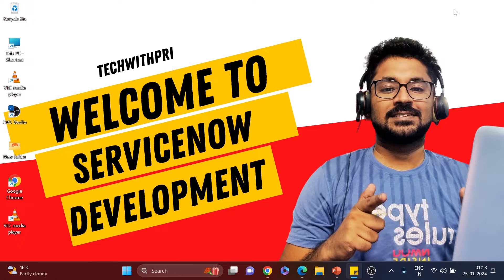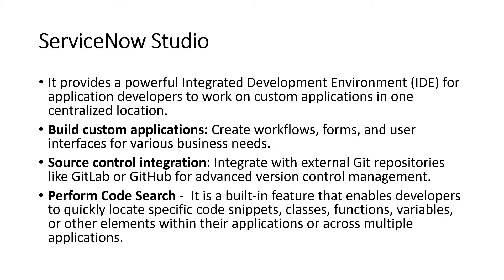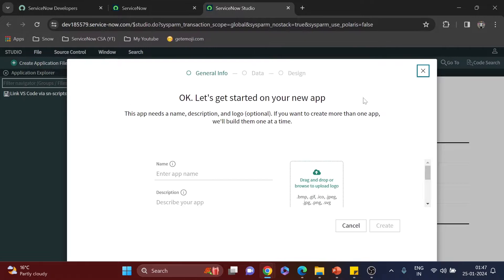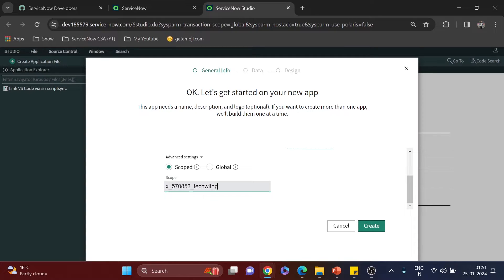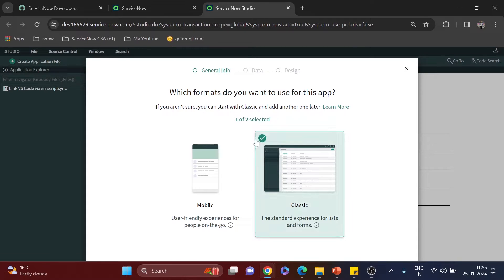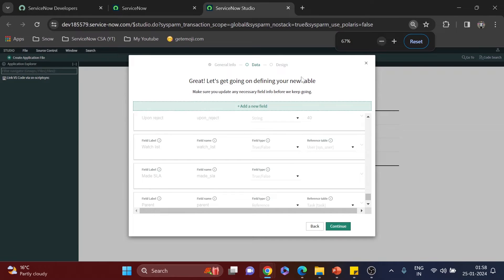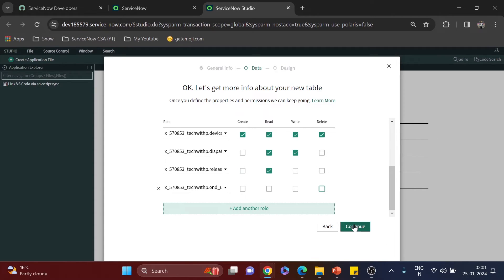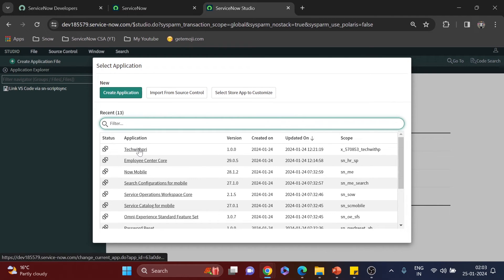Building Custom Application Part 2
⏱️TIMESTAMPS⏱️
0:00 Intro
0:19 What we have learned in the last video?
2:13 What we are going to learn from today's video?
2:48 ServiceNow Studio
4:45 Build Custom App in Studio
8:09 Creating Roles
10:04 Creating Table and ACL
14:54 Explore Studio with our App
16:42 What we are going to learn in the next part